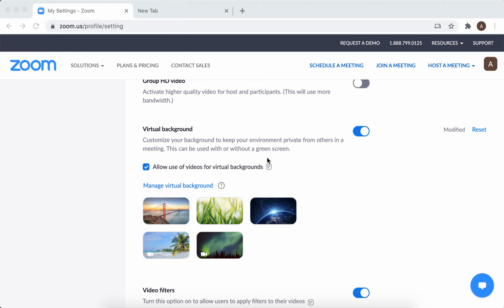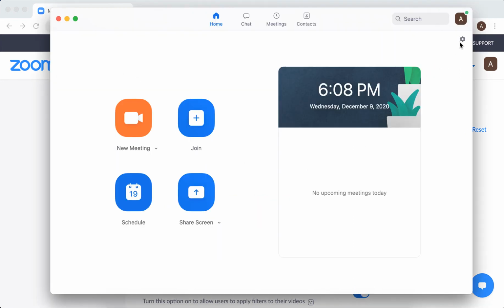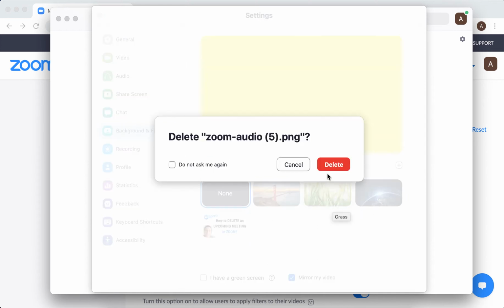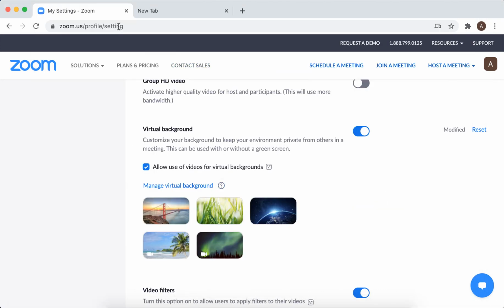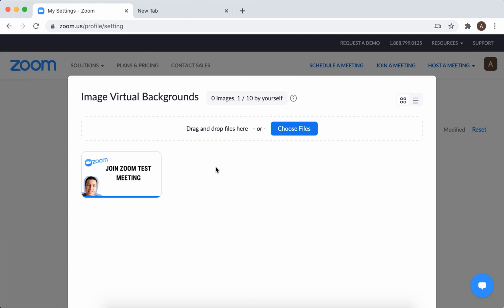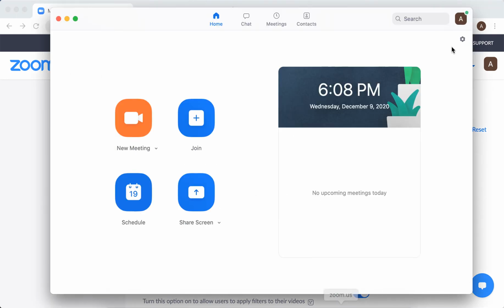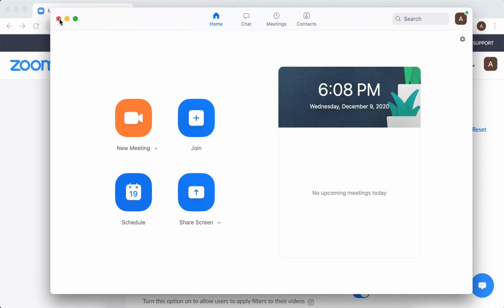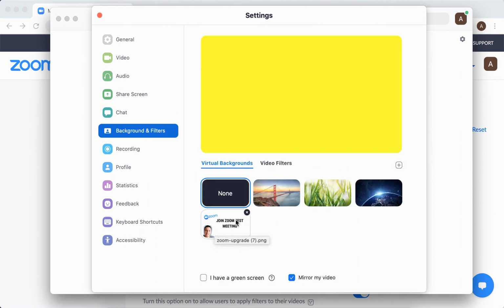How to change DEFAULT background images in ZOOM?